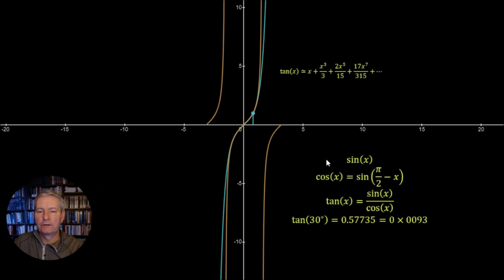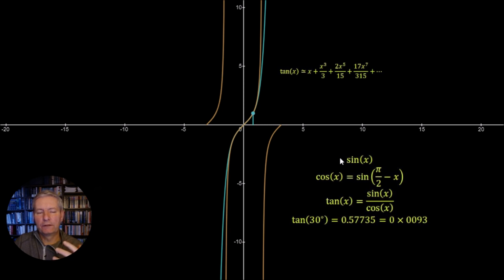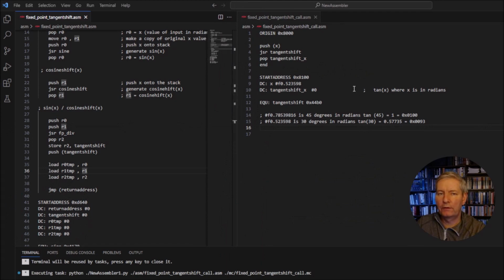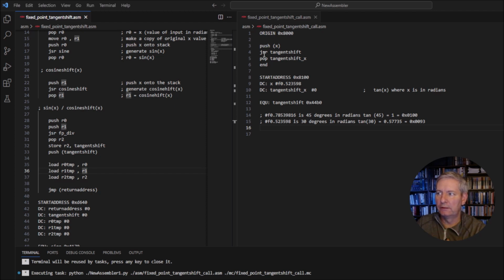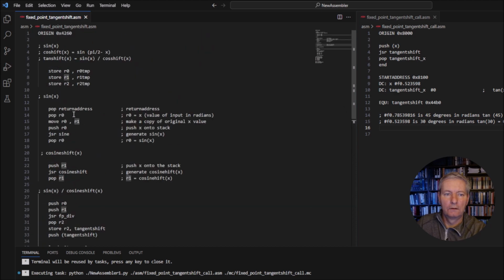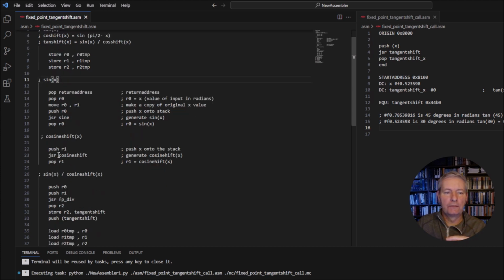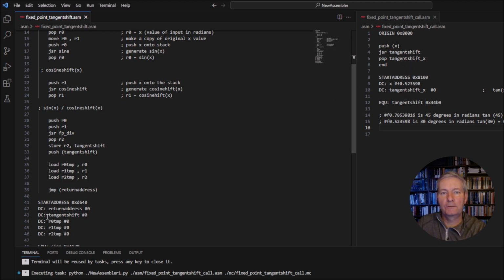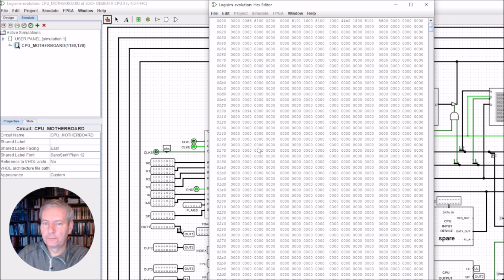Design a CPU 3 - Tangent Function Full Domain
Folding the Tangent Function into Range -pi/2 to pi/2  using Fixed Point Numbers